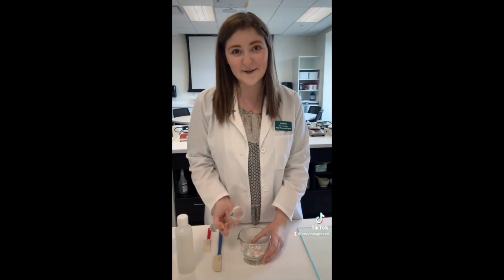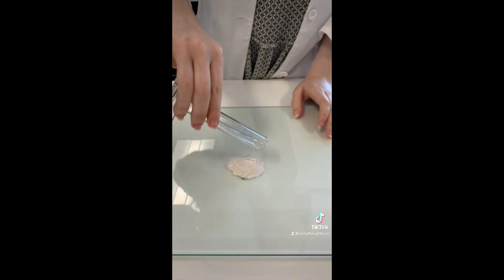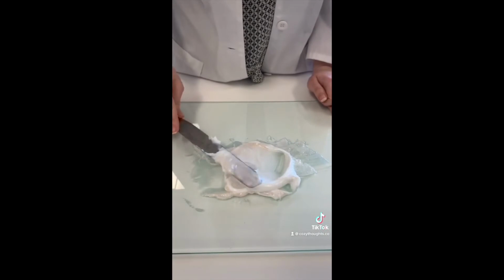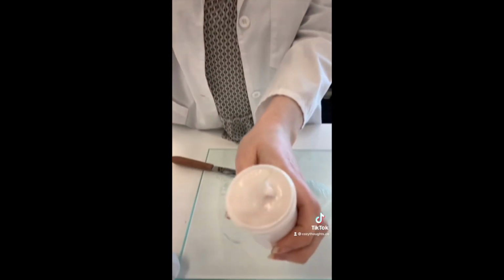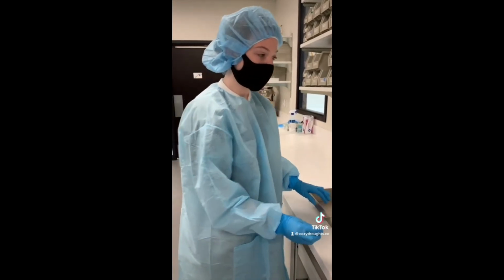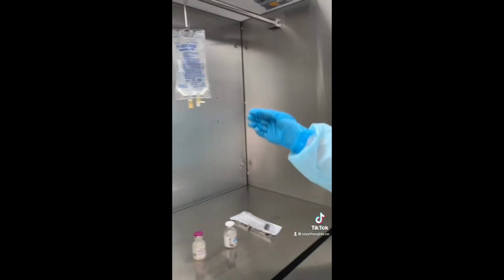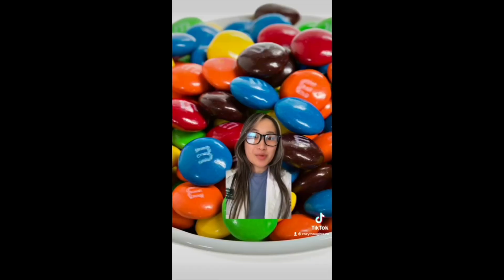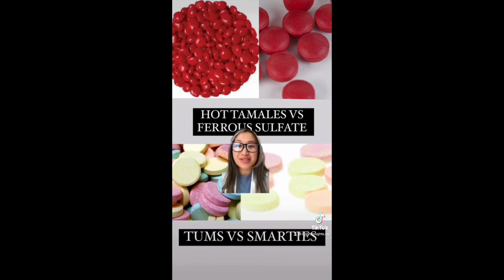Pharmacy Is Sweet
Learn about non-sterile compounding, sterile compounding, and some sweet facts about medication in this video made by NDSU Pharmacy graduate students Taylor Praska, Leah Lowenberg, Audrey Long, and Rose Yang.